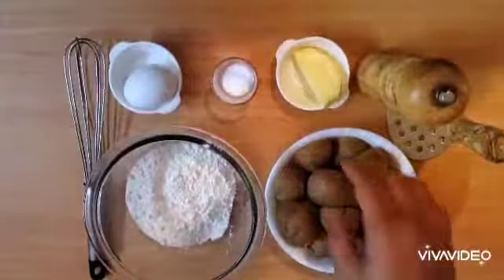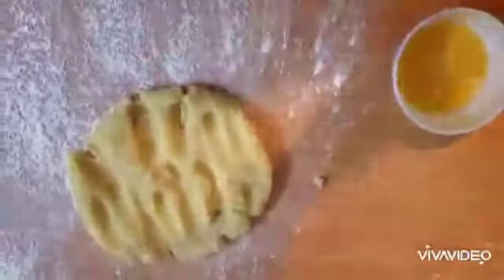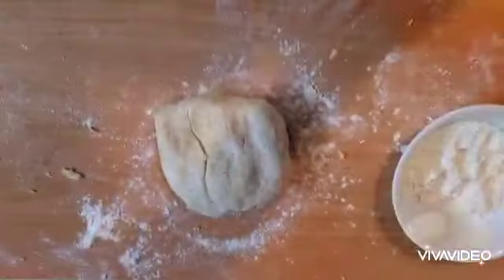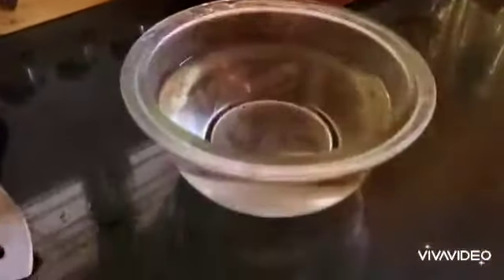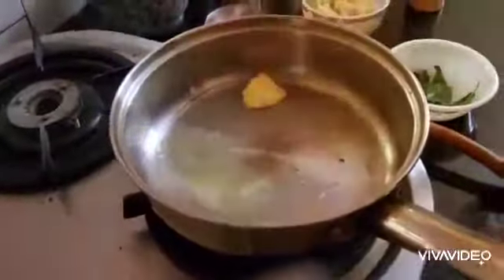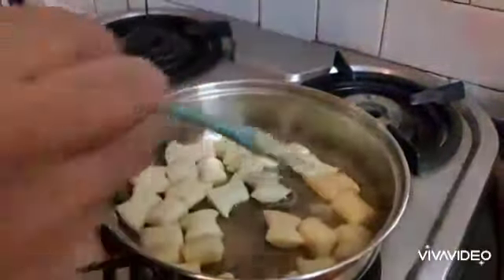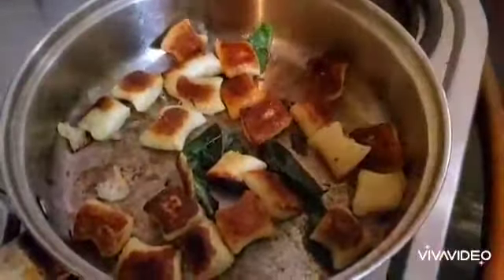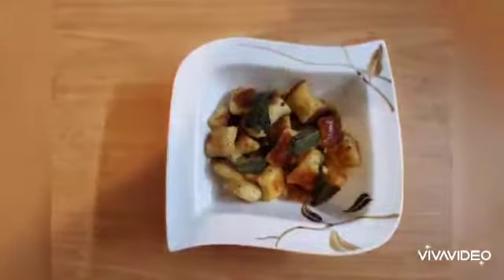Gnochi in Sage Butter.| By Chef Rutwik Khasnis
Watch to see how to make Soft pillowy dumplings which are simply addictive.
500 Gm steamed potatoes
3/4 cup flour
1/2 egg
1 Tsp salt